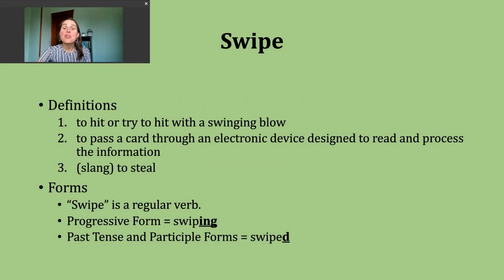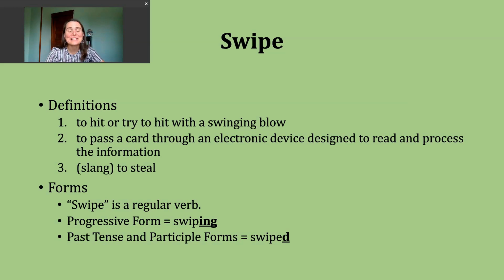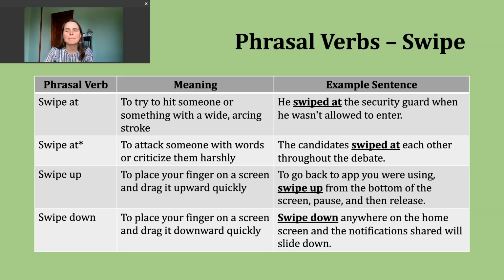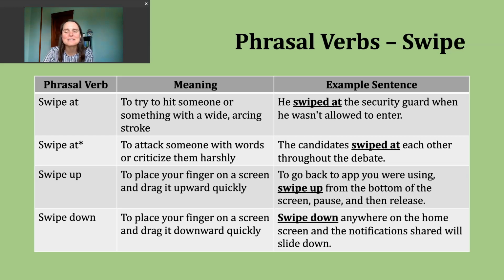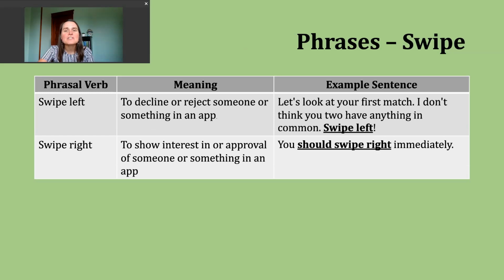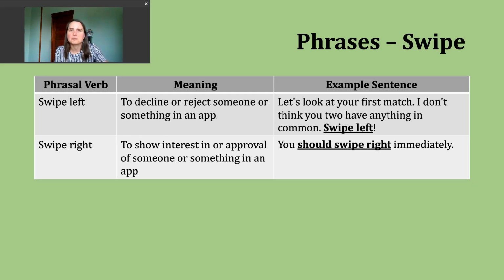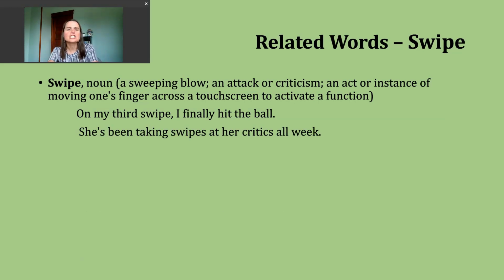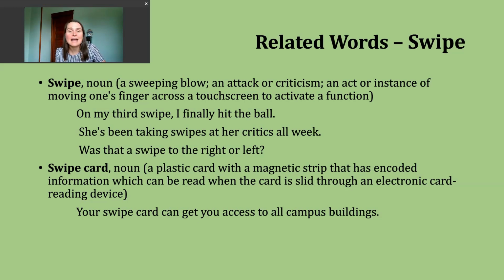Verb of the Day - Swipe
This video discusses (1) some of the meanings for the word SWIPE; (2) phrasal verbs and phrases using SWIPE; (3) related words.